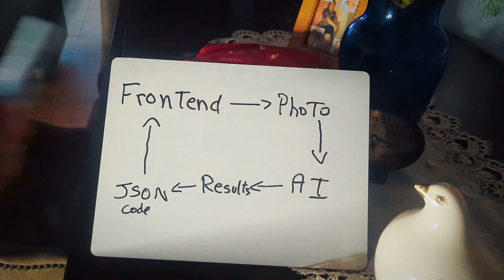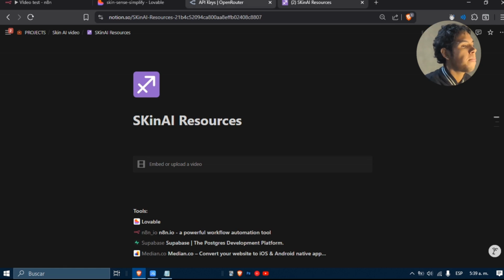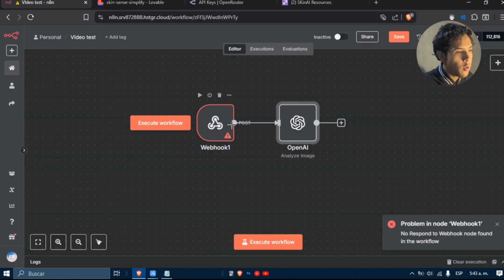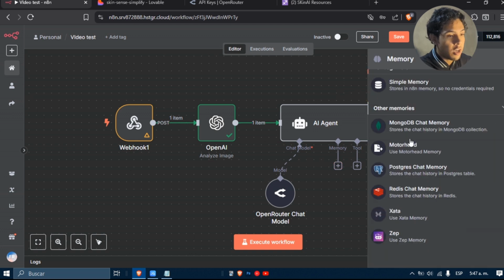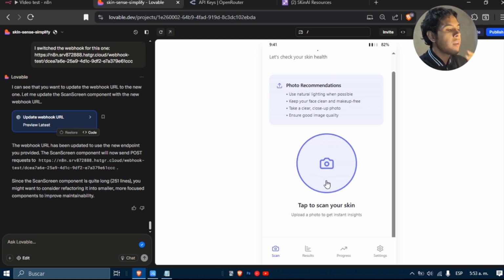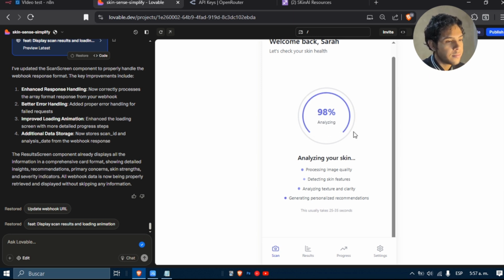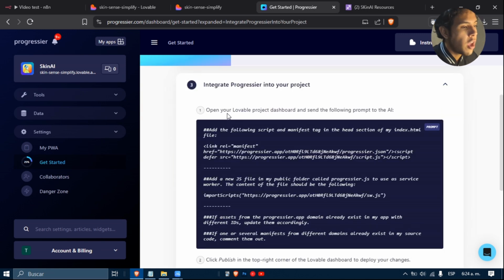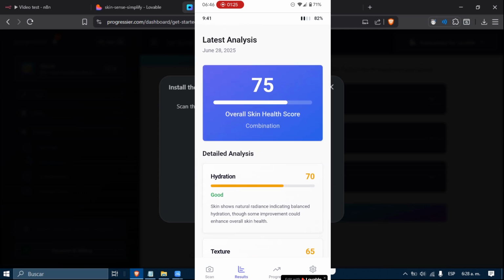I Cloned a $65K/Month App using AI in 30 minutes (No Code Required)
Hey vibers! here Ron!

Tools used:

-Turn Lovable into mobile app:

Remember we don't code. We build See U next My dear vibers!